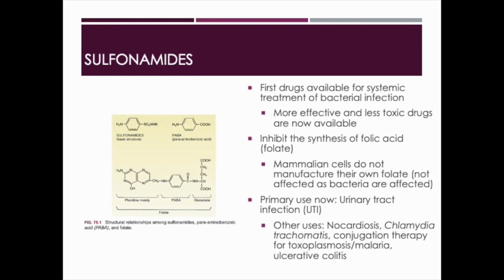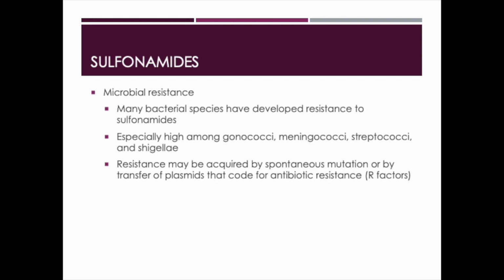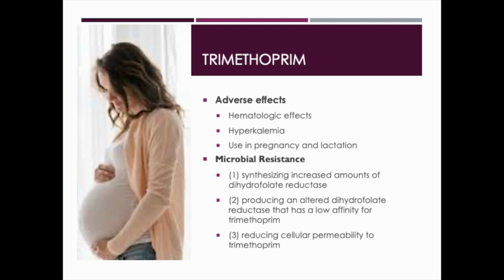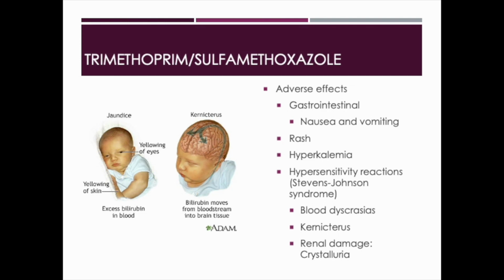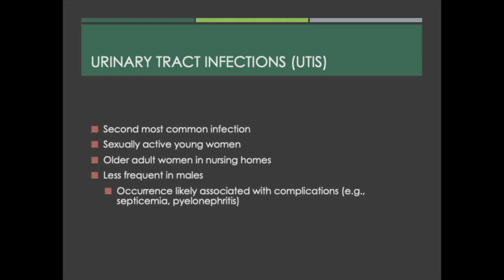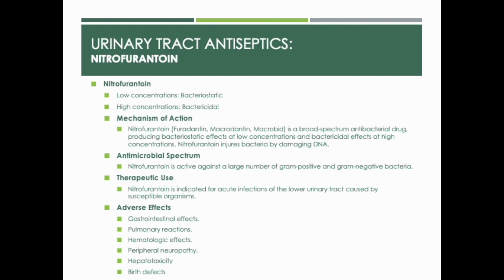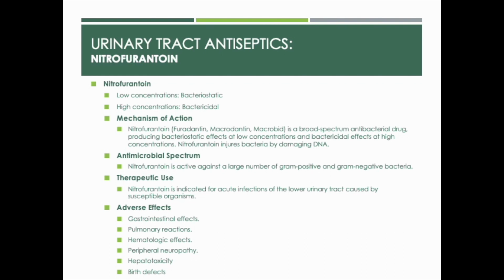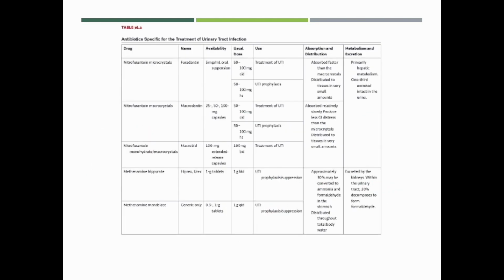Therapy of Infectious and Parasitic Disease Part 6 : Sulfonamides, Trimethoprim and Drugs for UTI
Sulfonamides, Trimethoprimand other Drugs for UTI